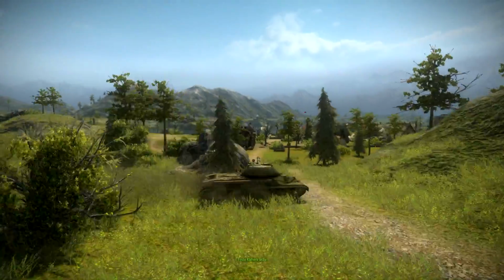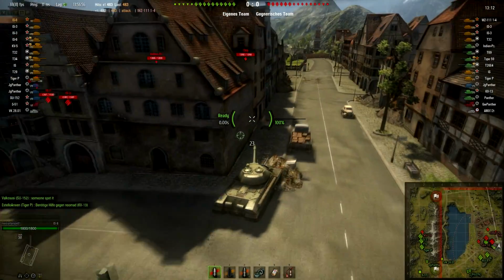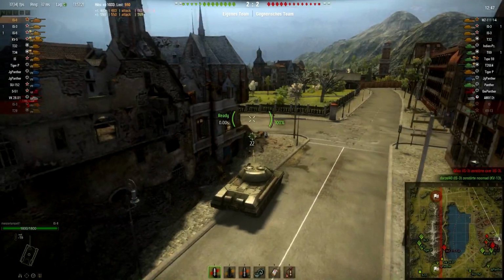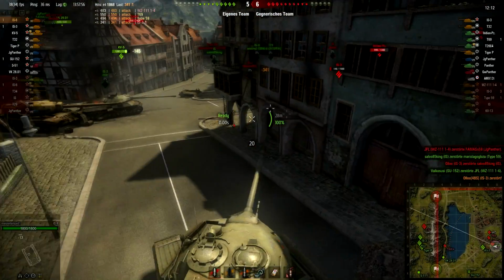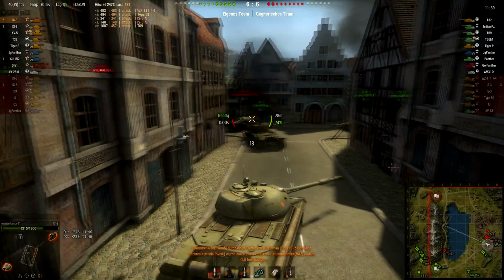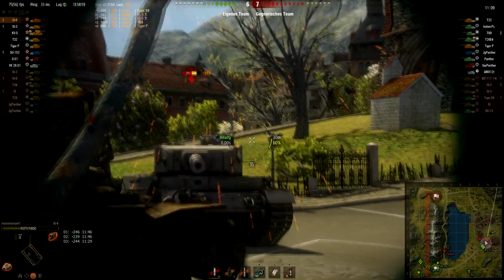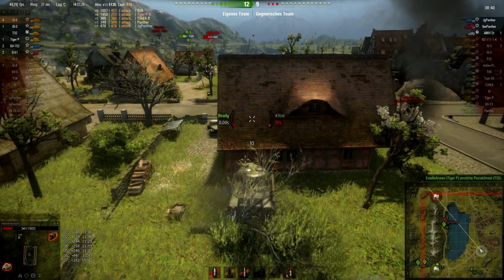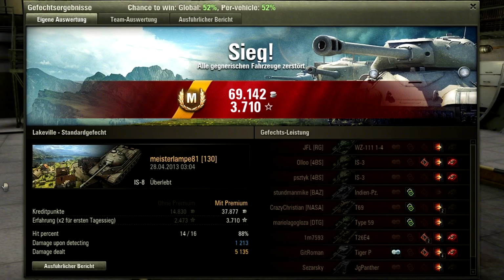World of Tanks Replay - IS-8 - Ace Tanker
Not a deeply impressing replay but a good amount of damage dealt and received the Ace Tanker.

Intro by: PapafiotMusic - Serious War
Outro by: PapafiotMusic - For Honours